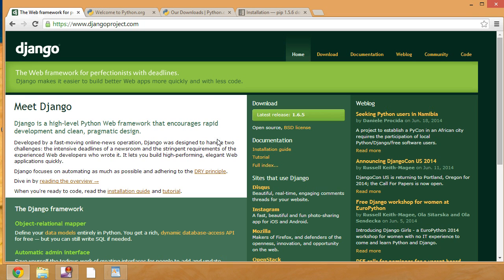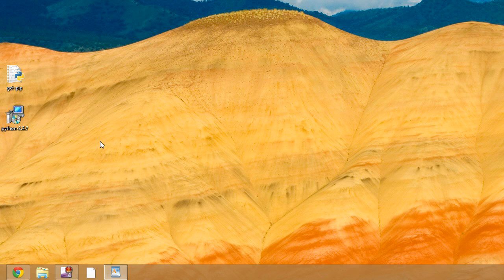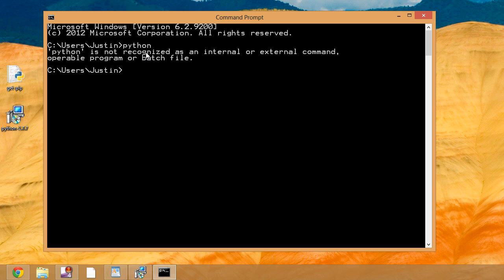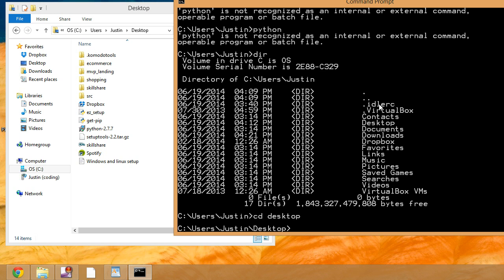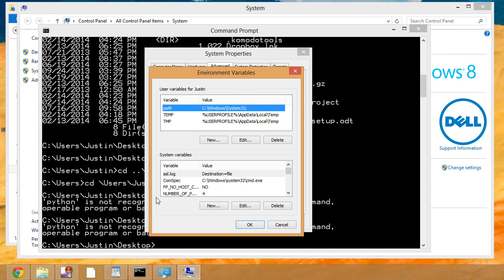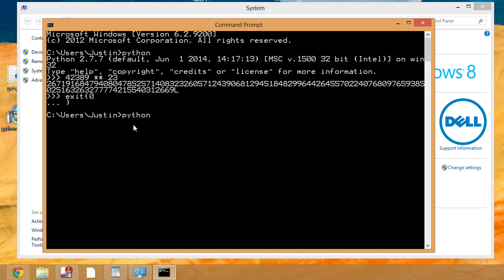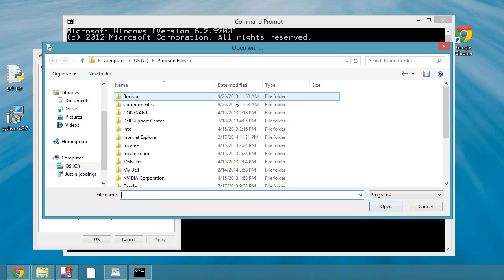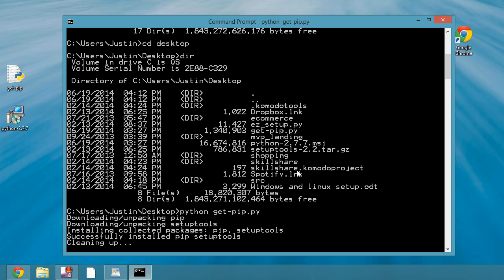Install Django and Python on Windows 1 of 7 -- Install Python & Pip on Windows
Install Django and Python On Windows (Episode 1 of 7)
Install Python & PIP.

Having issues with PIP? Try this:
1. ​Save this file you to your desktop
2. Navigate to your desktop and do "python ez_setup.py" in your command prompt
3. Now you have "easy_install" on your windows.
4. Now do, "easy_install pip" in command prompt
5. If that's successful, continue on as if you used "get-pip.py"

In this video, we discuss how to get python and PIP (python package installer) setup on your computer so you can install Django shortly after.

Django Installation Process:
1) Download Python & PIP
2) Install PIP ("python get-pip.py")
3) Setup Environment variables in Windows System Settings under  Advanced Settings:
C:\Python27;C:\Python27\python.exe;C:\Python27\Scripts\; C:\Python27\Lib\site-packages\django\bin;
4) Install Virtual environment "pip install virtualenv"
5) Create virtualenv and activate:
virtualenv somename
cd somename
.\Scripts\activate
6) Install Django:
pip install django==1.X.Y (replace x and y for version numbers)
7) Start django project:
python .\Scripts\django-admin.py startproject yourprojectname

Now your django project is started and ready to go. All you need to do is sync the database (python manage.py syncdb) and start any Coding for Entrepreneurs Project

The Coding For Entrepreneurs newsletter has news and updates about all things Coding for Entrepreneurs: